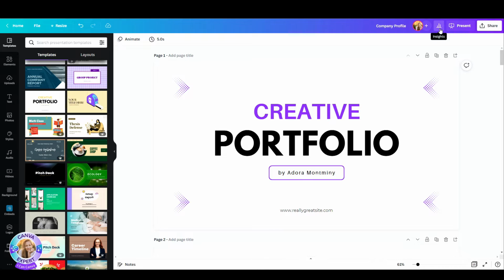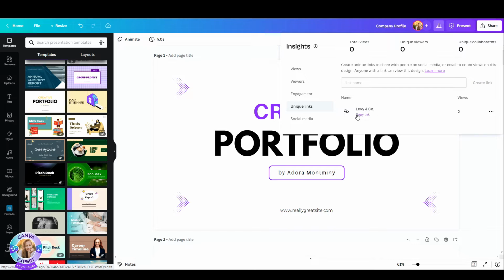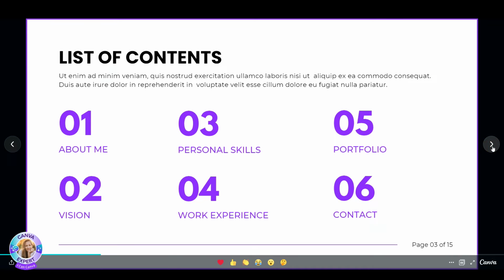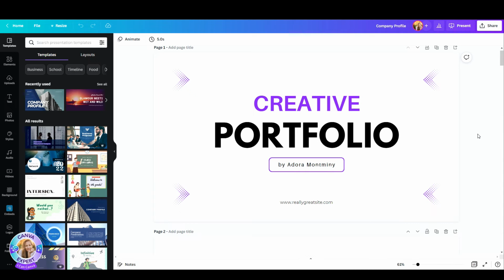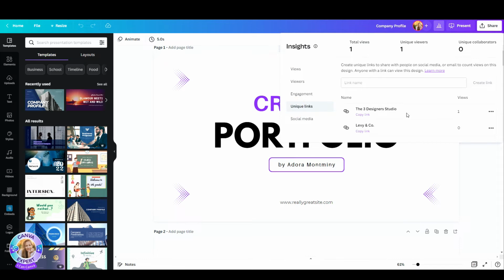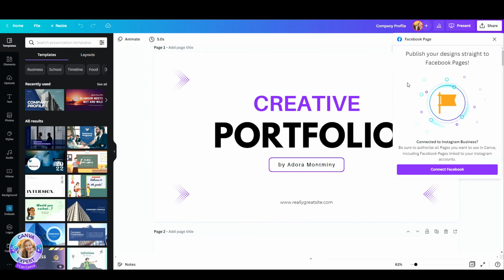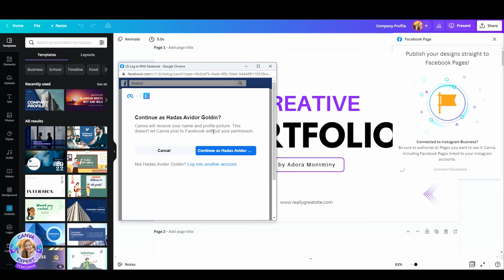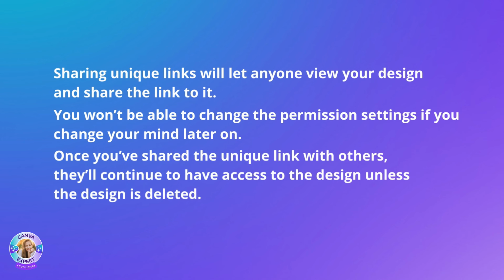How to create TRACKING LINKS in Canva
Graphic design made easy with Canva and Hadas Avidor Goldin a Canva Verified Expert.